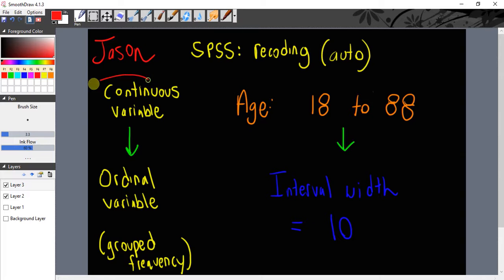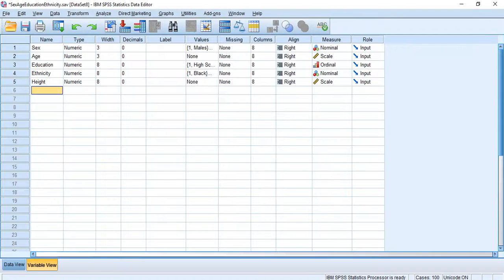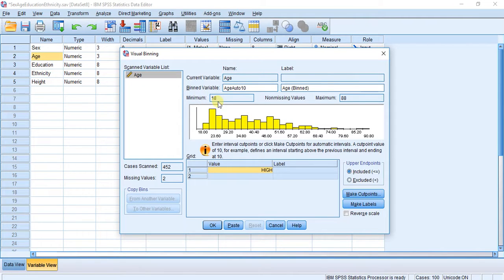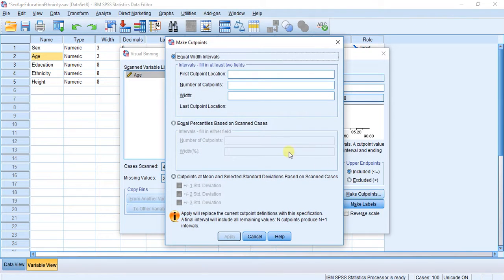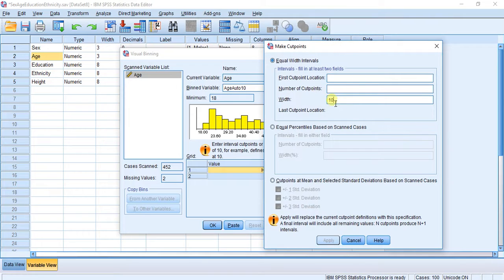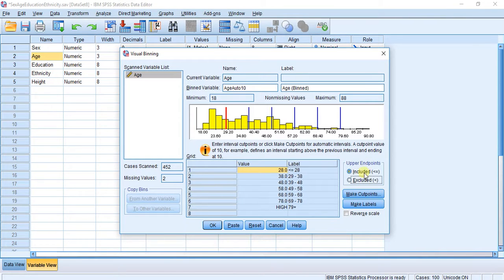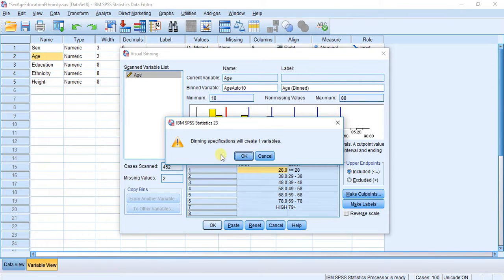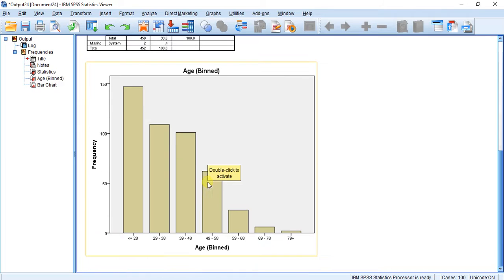SPSSisFun: Transforming a continuous variable into ordinal categories (based on interval width)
In this video I show you how to transform a continuous variable, such as age, into ordinal categories based on a desired interval width.